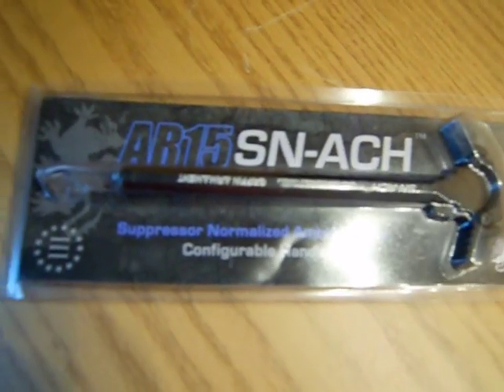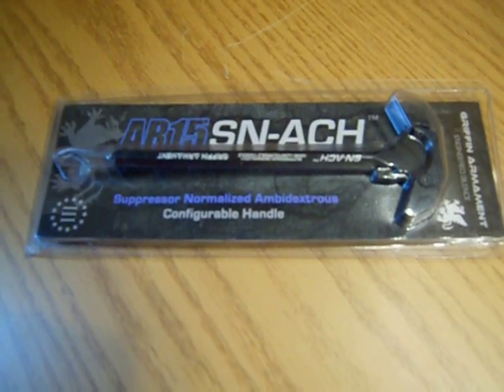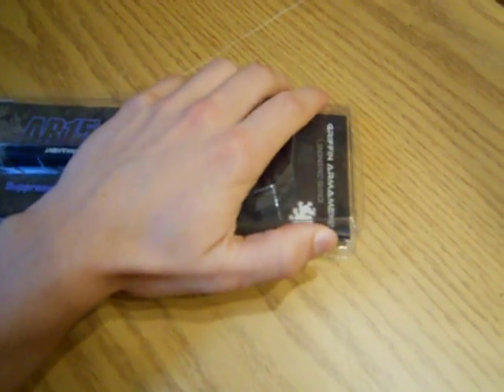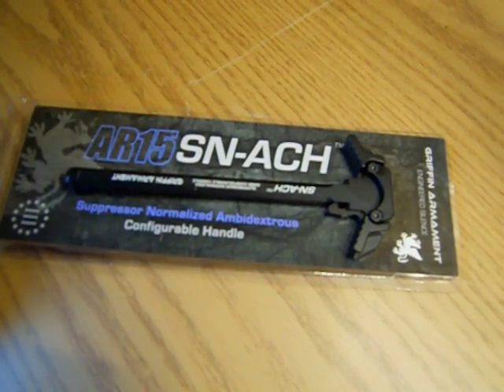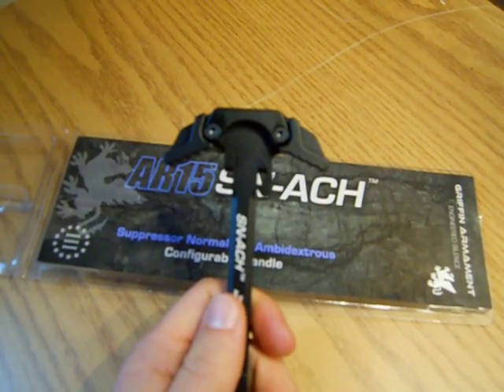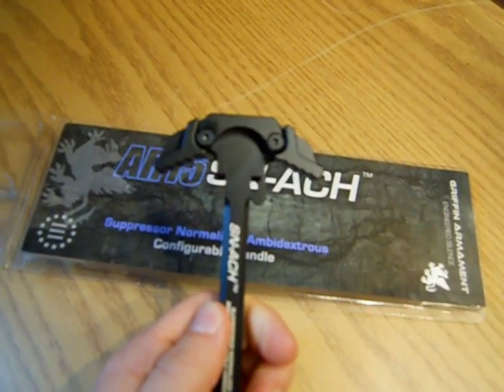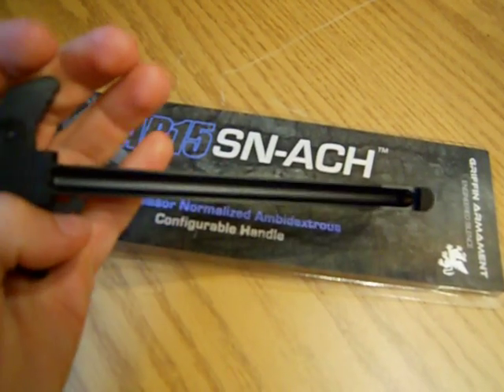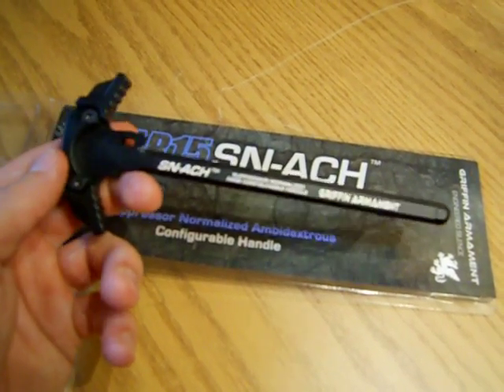Griffen Armament SN-ACH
The SN-ACH (Suppressor Normalized Ambidextrous Charging Handle) is a patent pending modernized, feature filled charging handle that will satisfy any AR15 user. The SN-ACH™ features a gas check groove and a suppressor gas vent that reduces gas in the face of the shooter when using a suppressor.